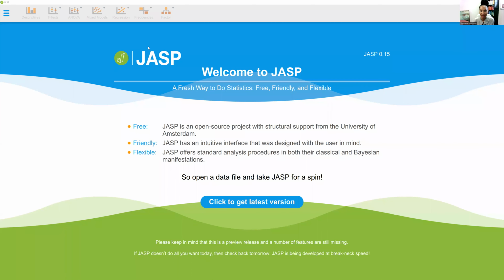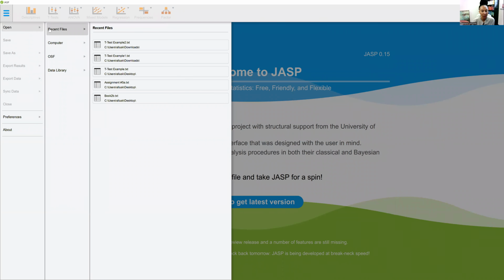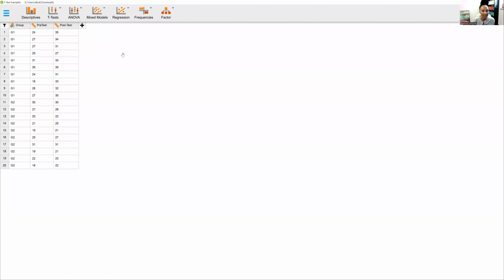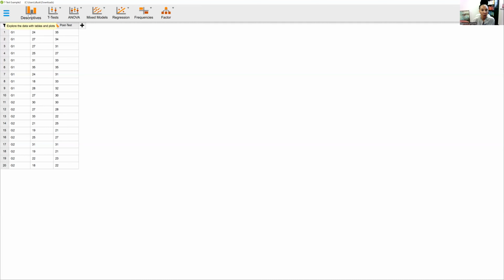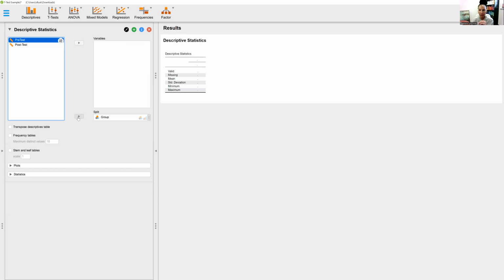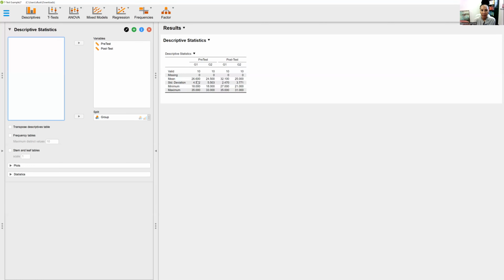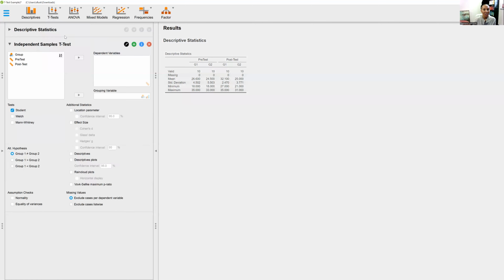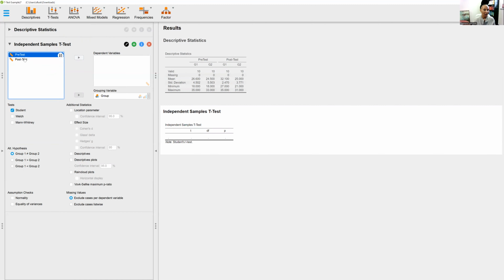T-Test Video 2